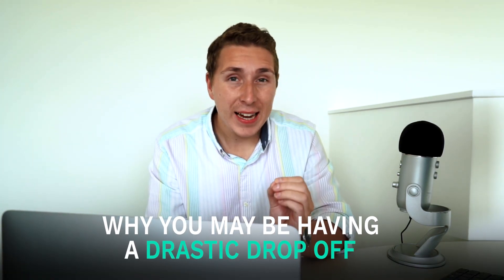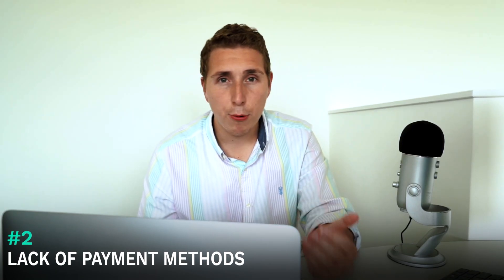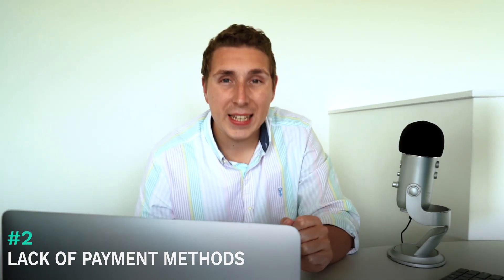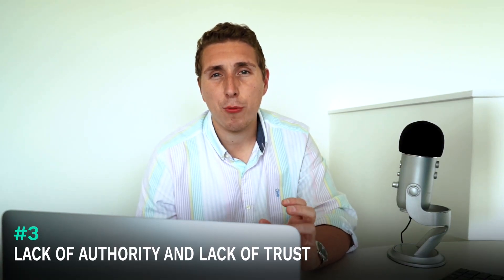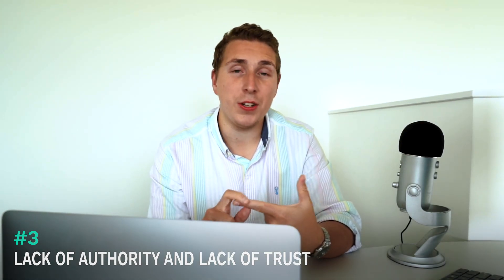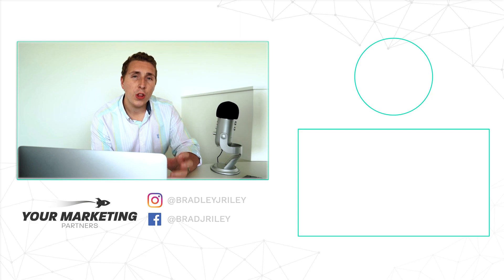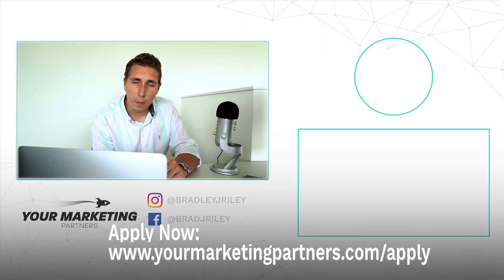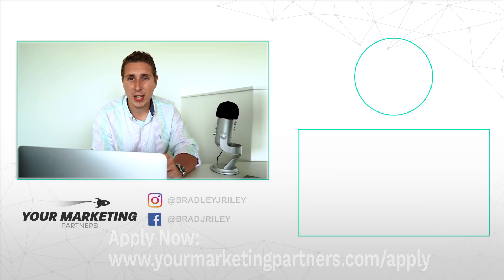Lots Of ADD TO CARTS But No SALES?? Here's How To FIx It...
🥇 Need help fulfilling service delivery for clients? Place my top 1% media buyers in your agency (white label). Apply now

Are you getting lots of add-to-carts but almost no sales??

In this video, I explain why you may be seeing this massive drop-off in purchases and what you can do to fix it.

So if you're getting a lot of traffic but no sales - you need to watch this video until the end.

Follow my agency for exclusive behind the scenes content (highly recommended).